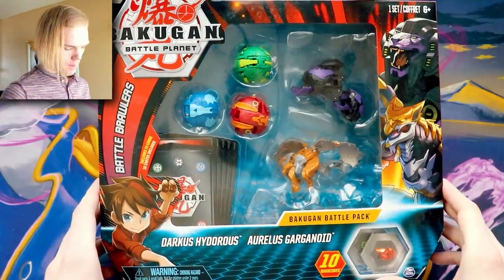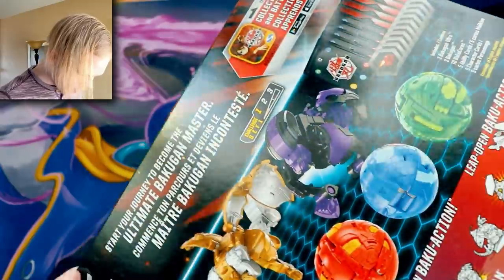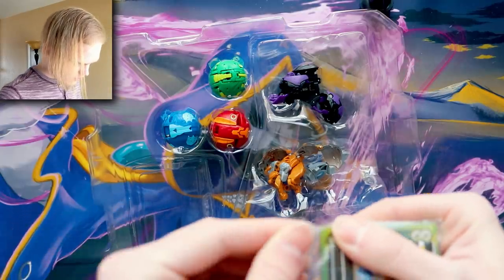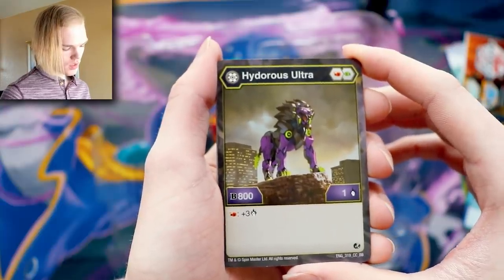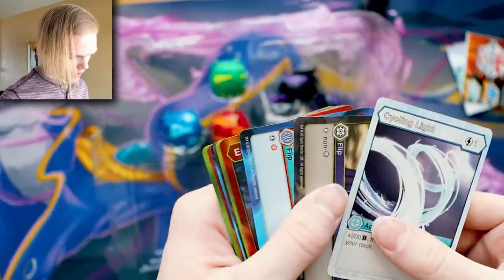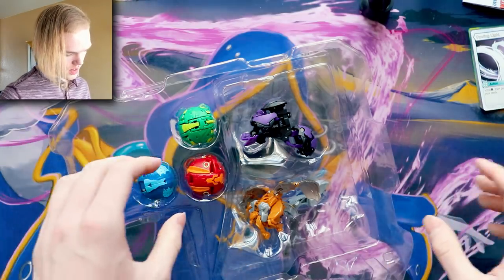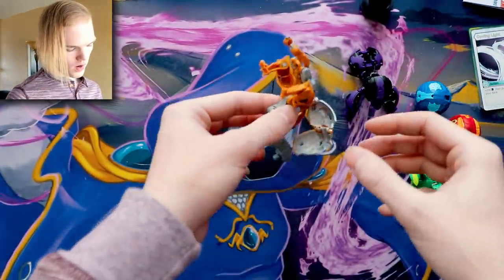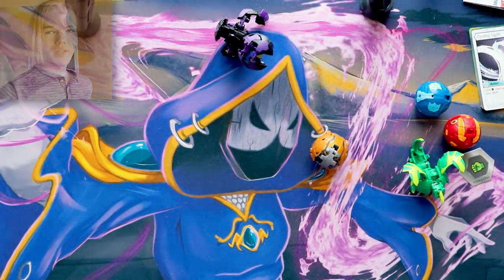Battle Pack Darkus Hydorous and Aurelus Garganoid | Bakugan Battle Planet Wave 1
This is a battle pack. I open it and show you what you should expect from this Bakugan Battle Planet product.

✦My Beautiful Patrons:

DIVINE Patrons
   Nathan Yocius
SUPER Patrons
   BigNCollectibles
   Graham Kitchenka
   Little Coding Fox
   John Lee
    Gabriel Kaufhold
   Shane MeadowEdits Pranga
   Cody Manson
Patrons
   Caelen England-Sulllivan
   Trevor Hansen
   Bradley Hounshell
   Kenny Guthrie
   Joshiro Joestar
   Timothy "aytimothy" Chew
   John Davis
   Jose
   Juan Piña